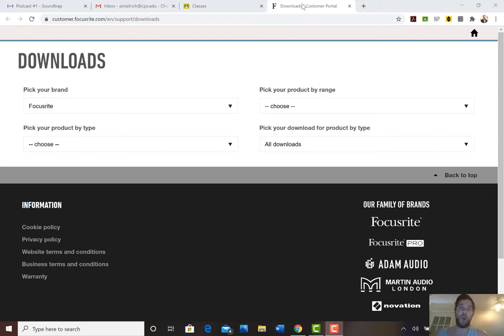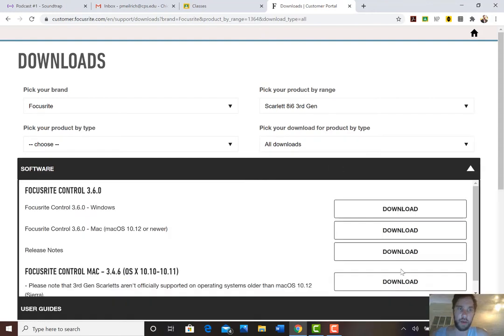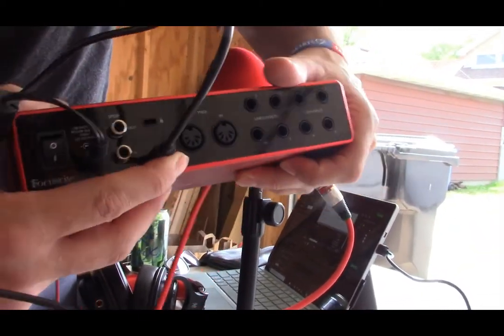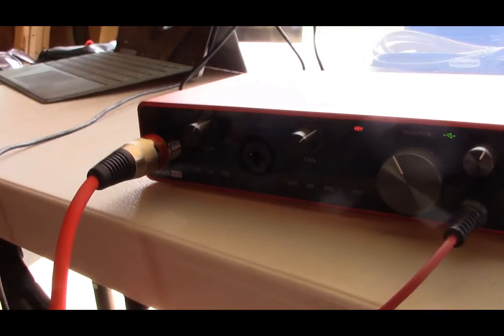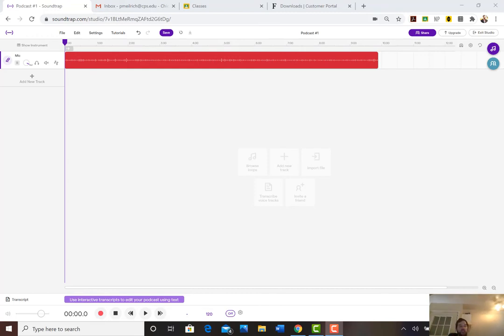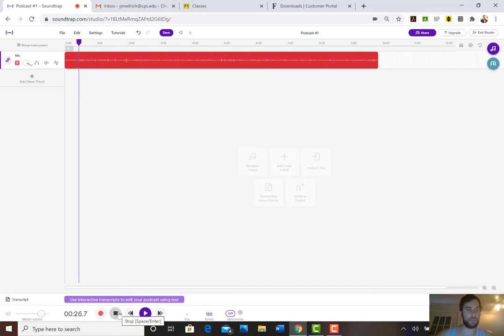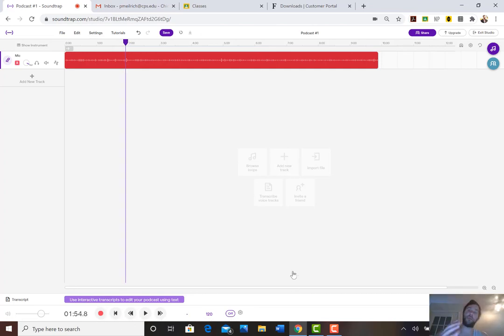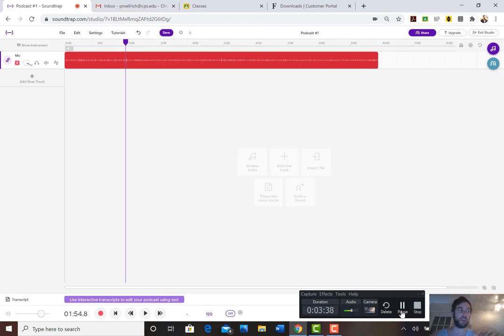Focusrite Scarlett Demo